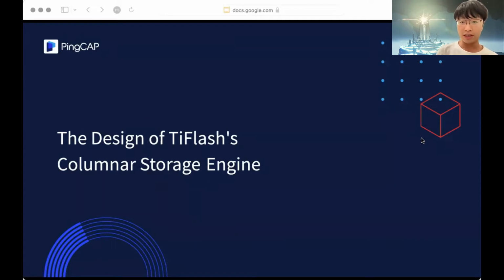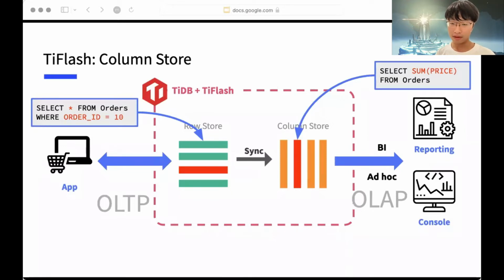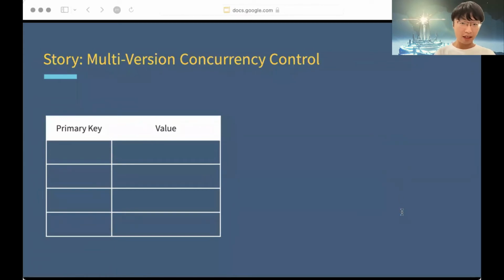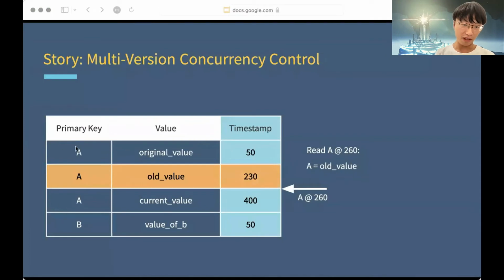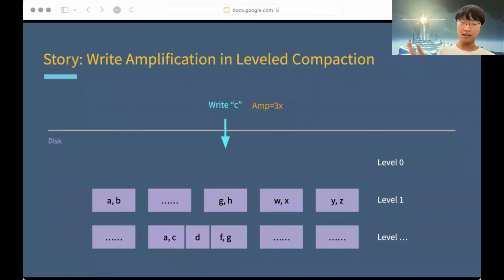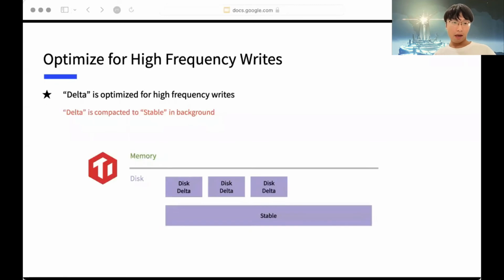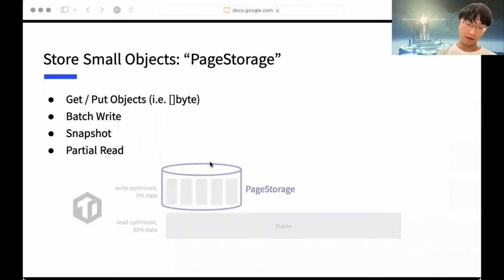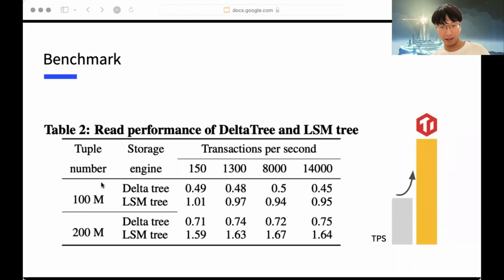[PingCAP Meetup] The Design of TiDB's Columnar Storage Engine, TiFlash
TiDB is an open-source, real-time HTAP database that works great for both transactional and analytical workloads. TiFlash is the analytical extension in the TiDB family that powers TiDB via columnar storage and a massively parallel processing (MPP) query engine. This talk discussed the design and the ideas behind the columnar storage engine. We focused on how data is stored on disk in order to combine fast writes with efficient analytics.

About PingCAP

Resource Links